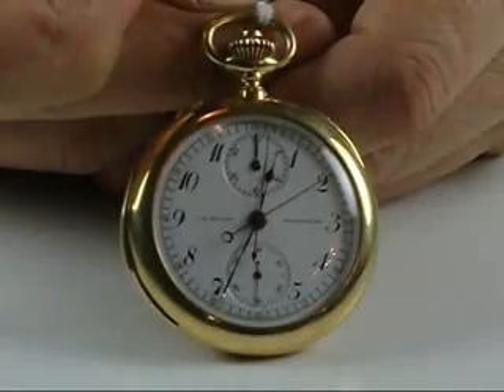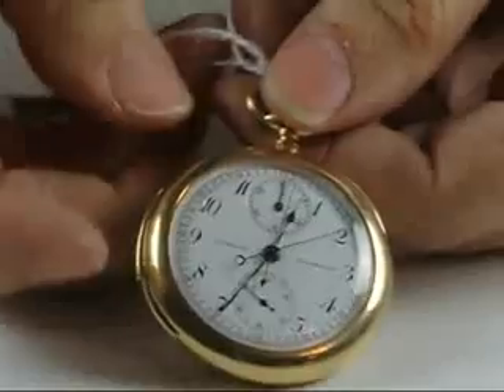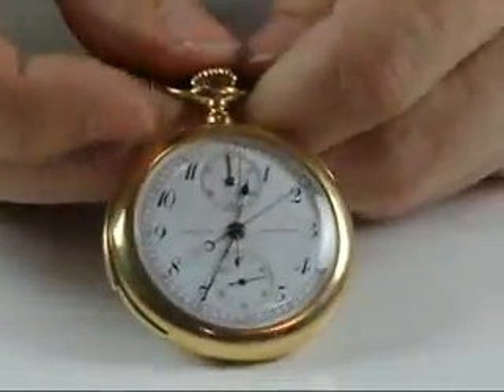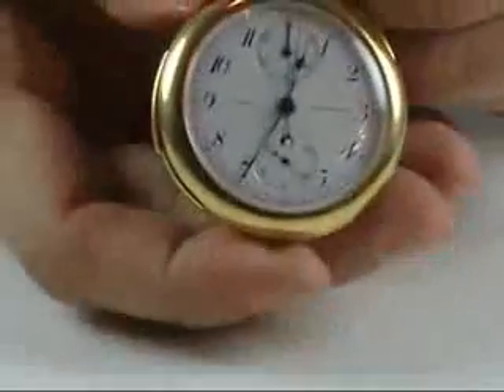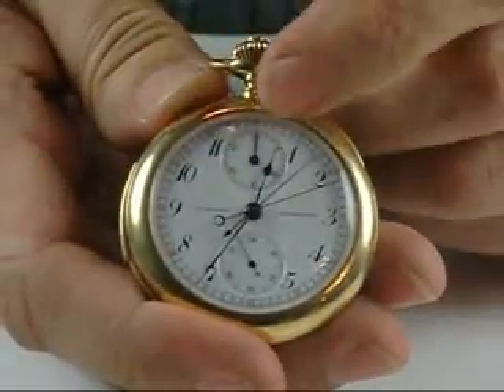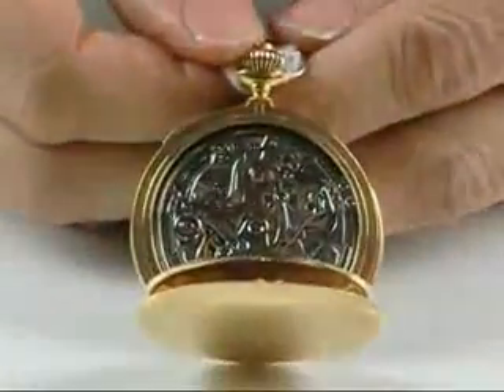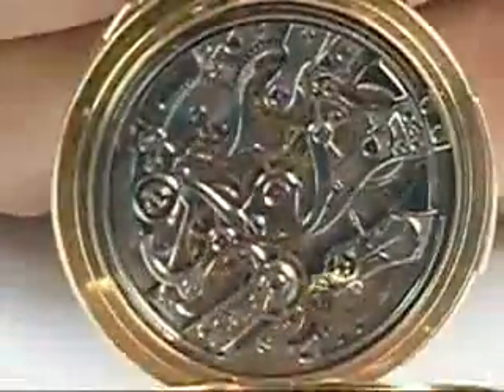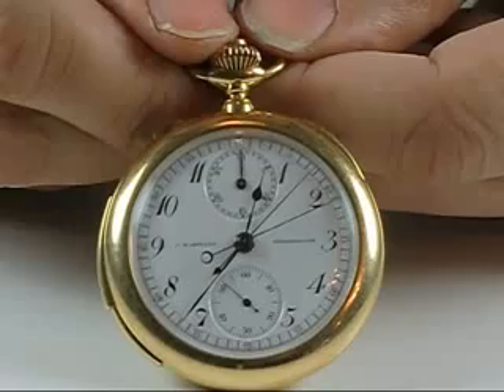12452 Pocketwatch Meylan Brassus repeating chronograph with minute register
C H Meylan, Brassus, fine minute repeating split-seconds chronograph with minute register and constant seconds, 47mm, heavy 18K OF original case, gold cuvette, Swiss touch-marks, SW-SS, WED with sunken sub-dials, lever escapement with capped escape, fully jeweled repeat train and hammers, probably 34J, fausses-cotes NI damascene, s#5992, case #7944, triple signed, micro-signatures in case and on barrel plate. The minute repeat is slide activated, the chronograph activated by button atop the crown which has a slide-lock on the band to prevent accidental activation, the split is engaged or returned by button at 11. One of Meylan's finest products.